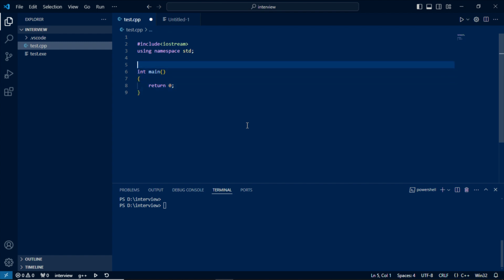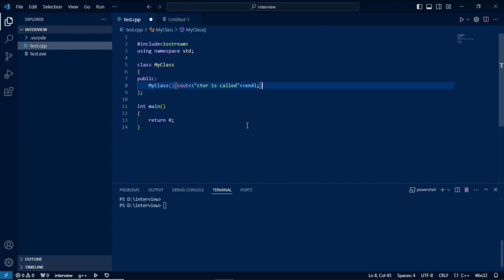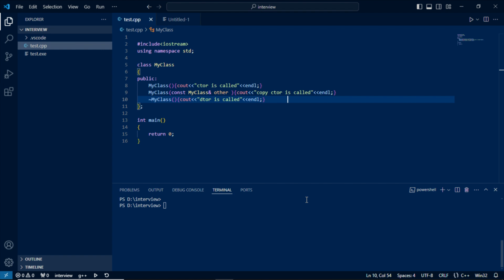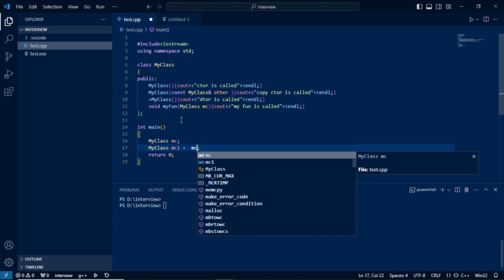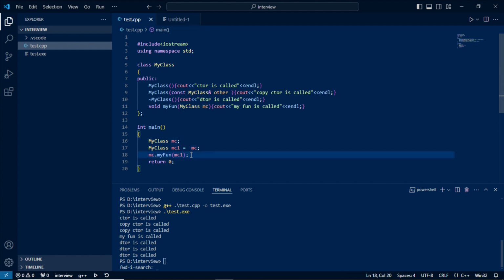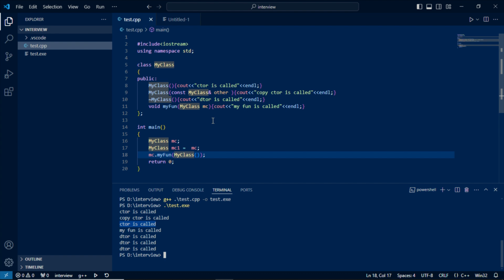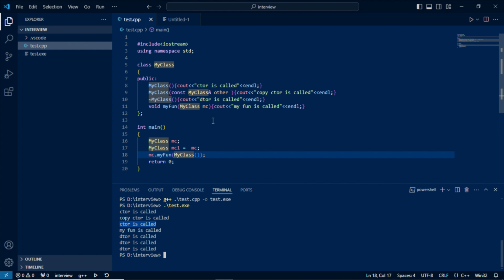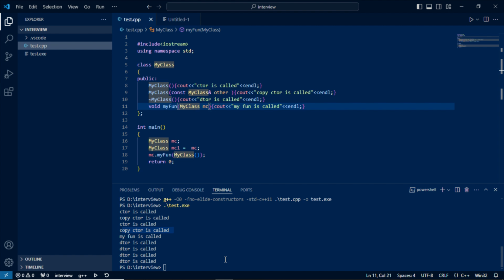Some of the Copy/Move constructor calls are missing in C++ 17 onwards. Compiler optimization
C++ 17 onwards compiler does optimize while creating temporary objects so that copy/move constructor calls can be avoided.